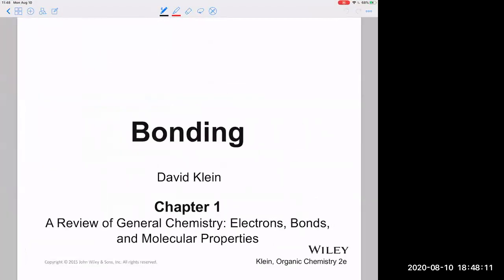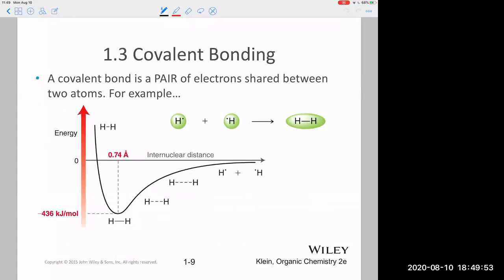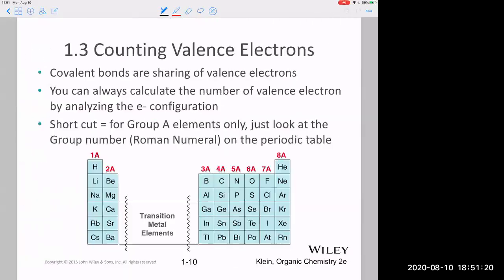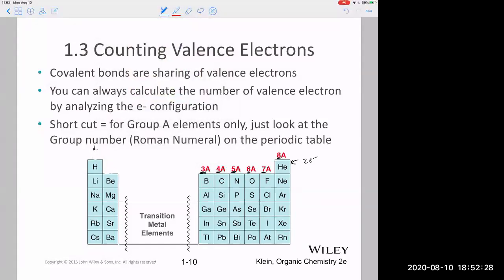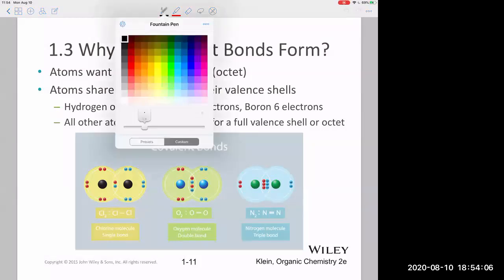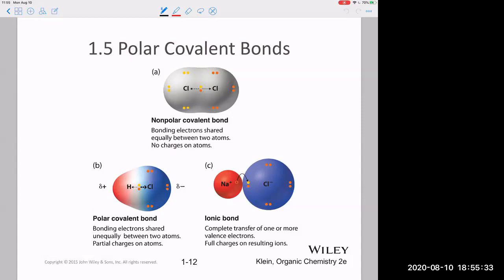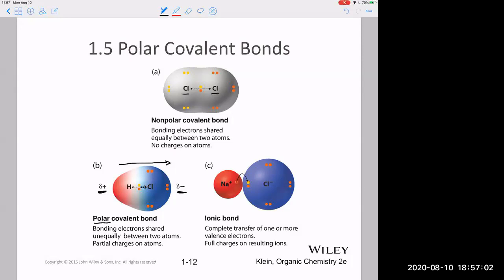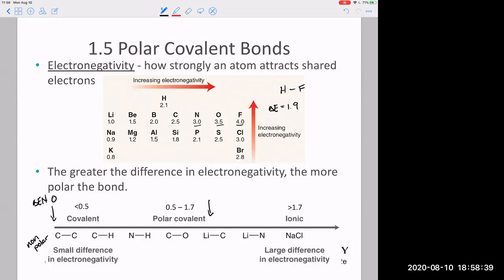Ch 1 Bonding